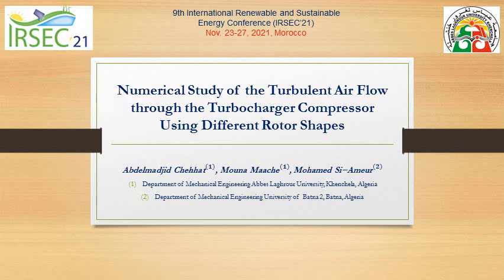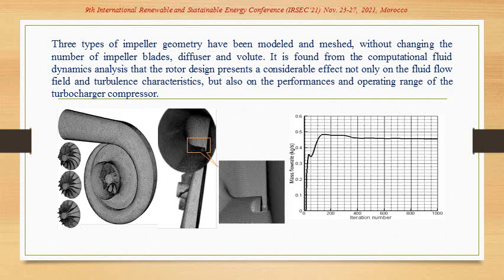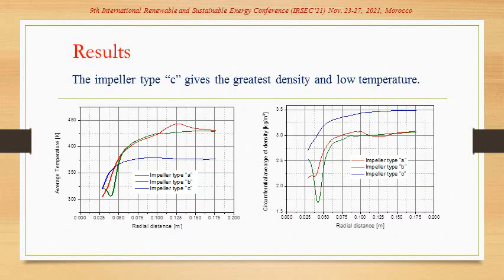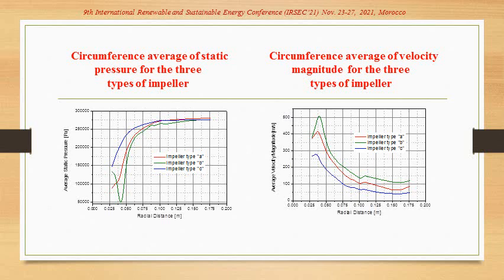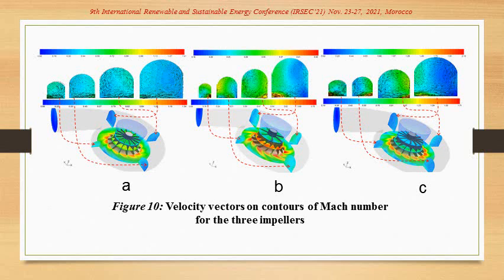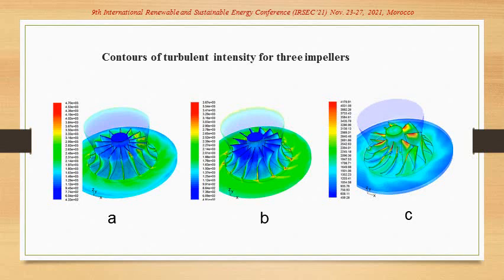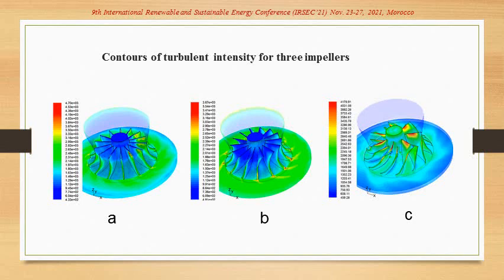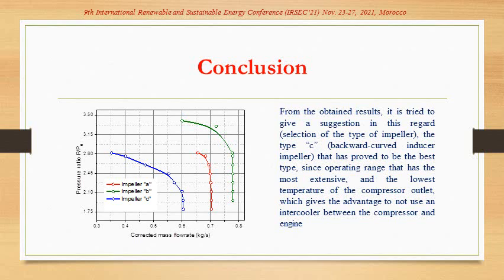80 - Numerical Study of the Turbulent Air Flow through the Turbocharger Compressor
Abdelmadjid Chehhat, Mouna Maache, Mohamed Si Ameur
Code: (S5204_ID080)
Paper Title : Numerical Study of the Turbulent Air Flow through the Turbocharger Compressor using Different Rotor Shapes

Presented in:
9th International Renewable and Sustainable Energy Conference
IEEE Conference

Presented by :
Abdelmadjid Chehhat
Department of mechanical engineering , Abbes Laghrour university of Khenchela
Khenchela, Algeria

Abstract - In this study a steady three-dimensional RANS numerical simulation has been carried out to investigate the turbulent air flow through the centrifugal compressor used for turbocharger applications, the full compressor stage with a vaneless diffuser is considered (i.e. from the impeller inlet to the volute outlet). Particular attention is focused on the effect of the impeller geometry on the turbulent flow field and the pressure ratio. For this purpose, three types of impeller geometry have been modeled and meshed, without changing the number of impeller blades, diffuser and volute. It is found from the computational fluid dynamics analysis that the rotor design presents a considerable effect not only on the fluid flow field and turbulence characteristics, but also on the performances and operating range of the turbocharger compressor."